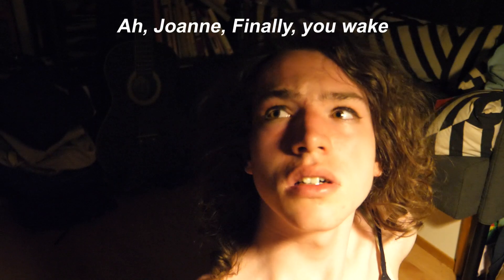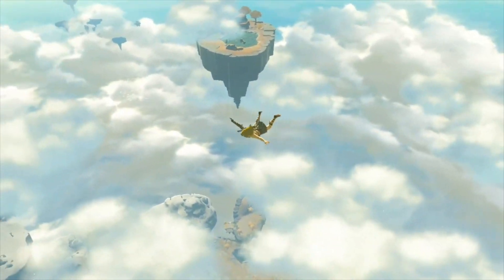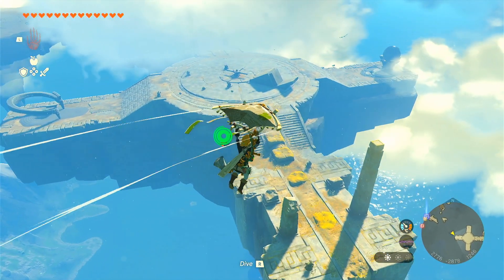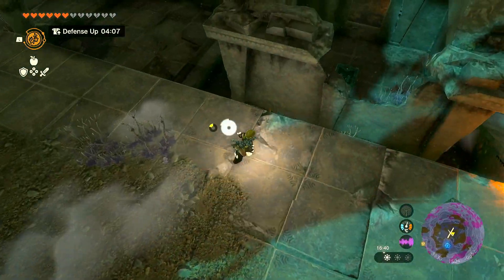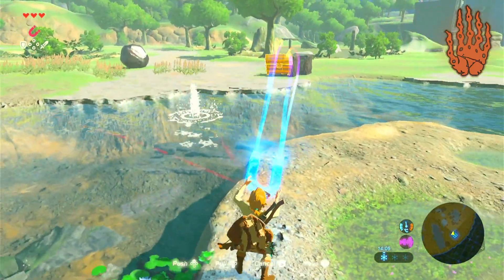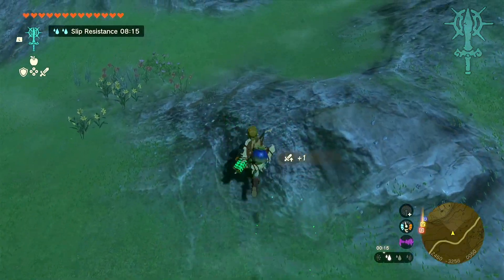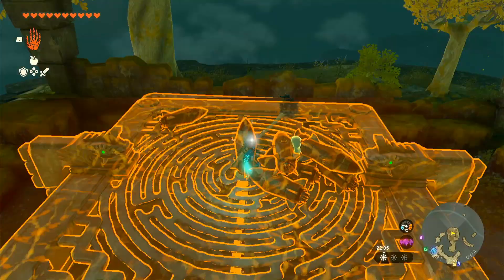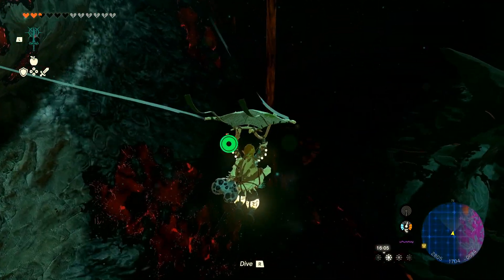Tears of the Kingdom might be the best game of all time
Tears of the Kingdom is out and it might just be my favorite game of all time.. Besides Mario Galaxy of course

Special thanks to: @esmeenadira

Title - The Legend of Zelda: Tears of the Kingdom
Temple of Time (Sky) The Legend of Zelda: Tears of the Kingdom
Hateno Village - The Legend of Zelda: Tears of the Kingdom
Korok Forest (day) The Legend of Zelda: Tears of the Kingdom
Rainbow Road 3DS - Mario kart 8 Deluxe

Timestamps:
00:00 - Intro
02:01 - Small Story details
02:14 - The Sky Islands
02:46 - The Kingdom of Hyrule
03:27 - The Depths
04:18 - Ultrahand
04:53 - Fuse
05:20 - Recall
05:37 - Ascend
05:59 - "Hidden Ability"
06:46 - Zonite
07:15 - Things TotK did better then BotW
08:12 - Outro